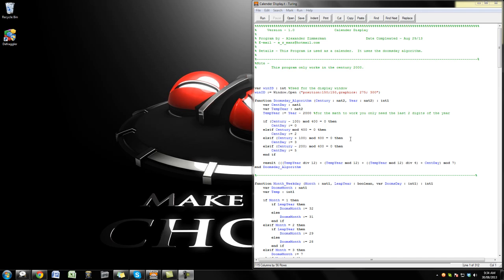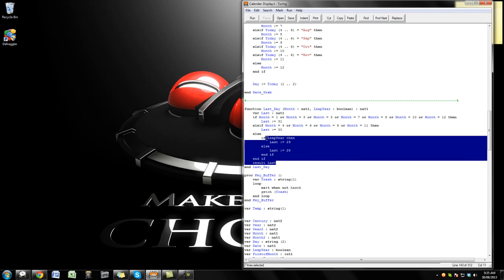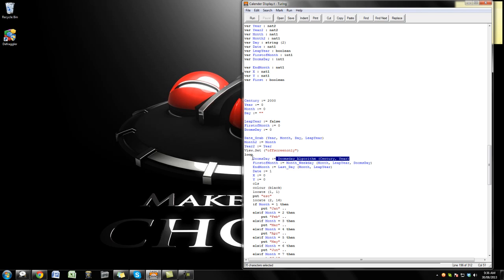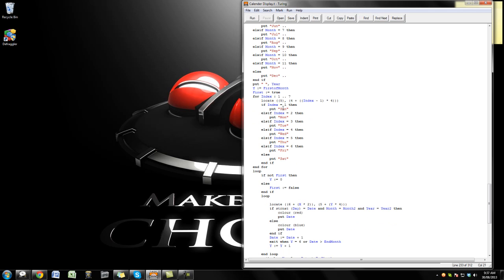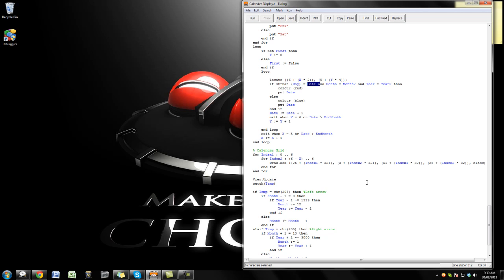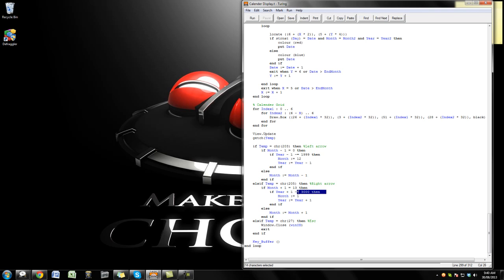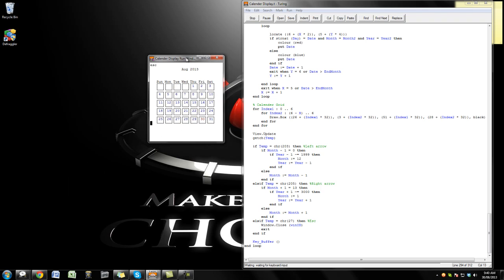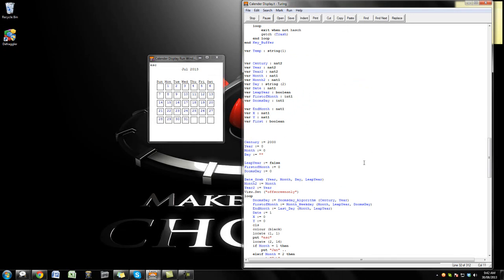Calender Program | Made by me.